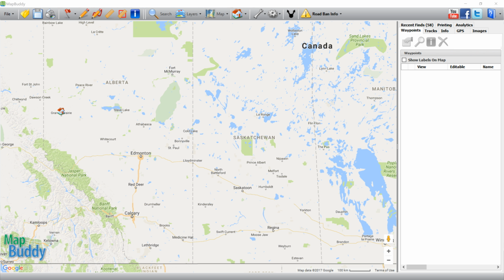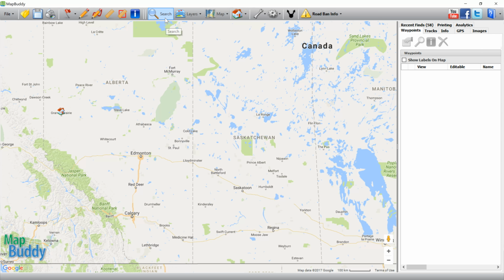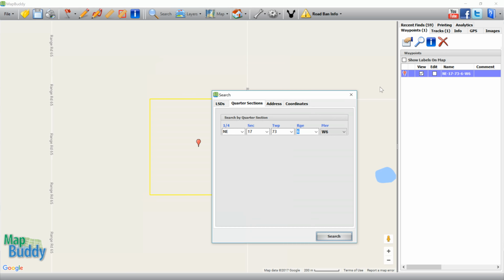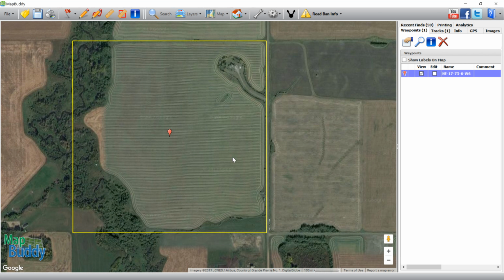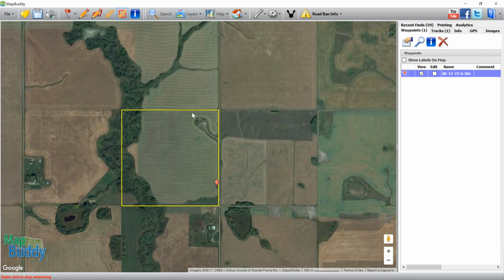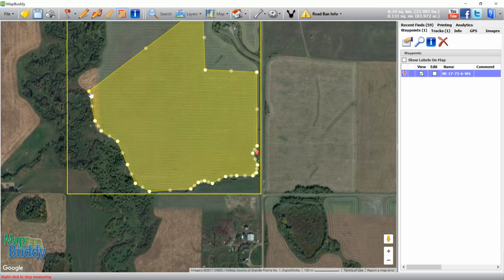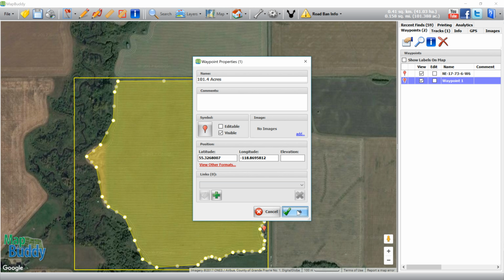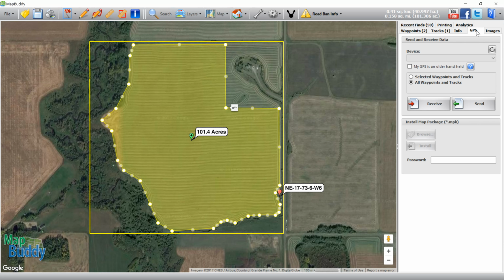AgMap Demo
How to Leverage AgMap Extension in MapBuddy